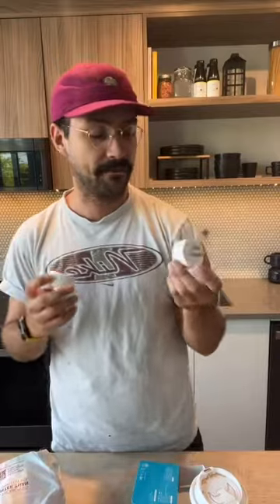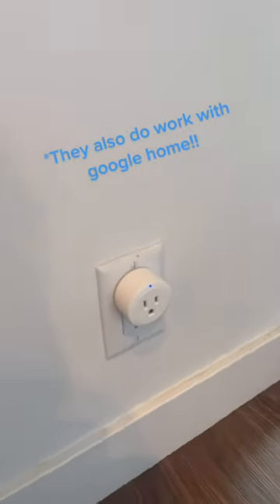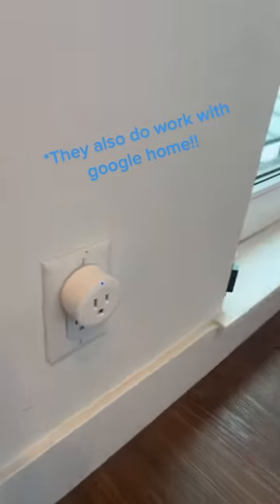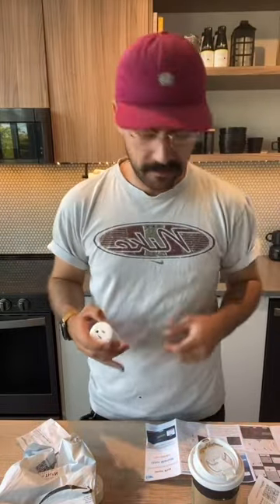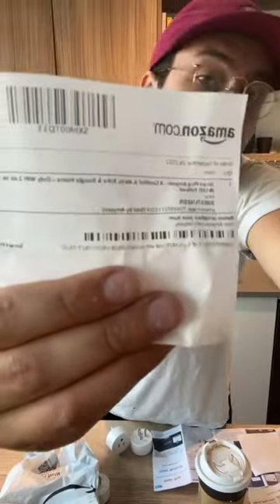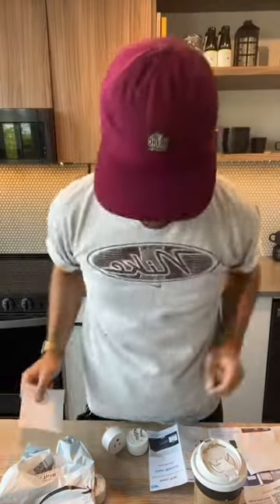Thanks @crazy.baboon for poping my P.O boxes cheery, I appreicate the gift and ill take a deep dive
Thanks @crazy.baboon for poping my P.O boxes cheery, I appreicate the gift and ill take a deep dive into these sooner